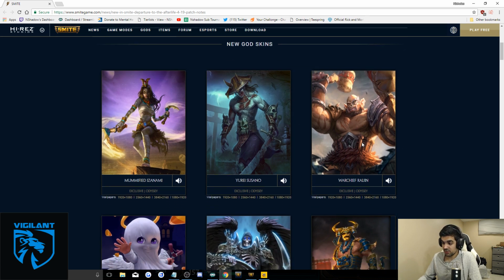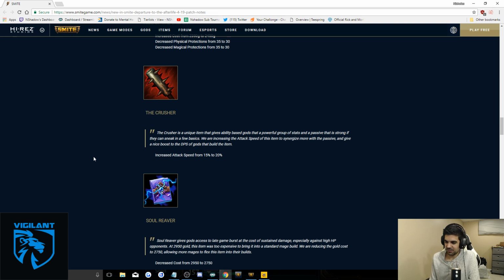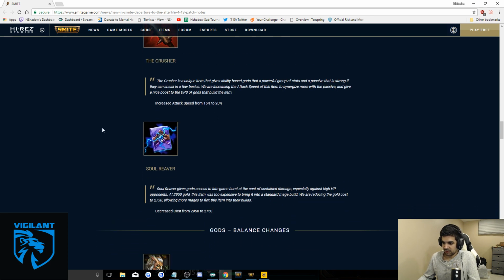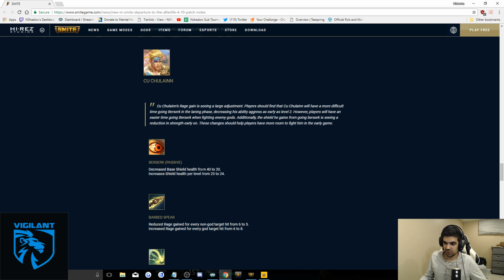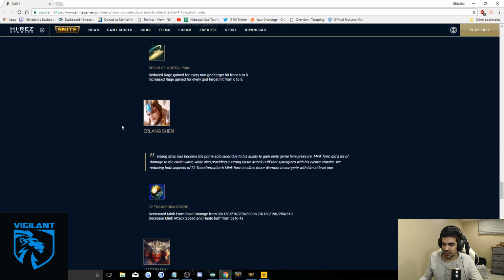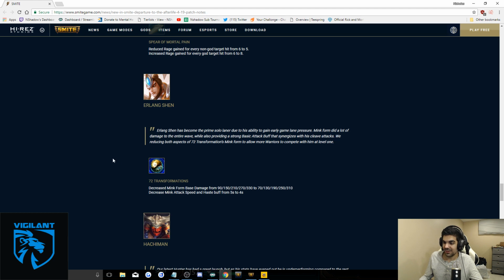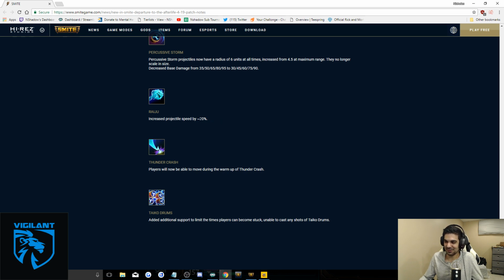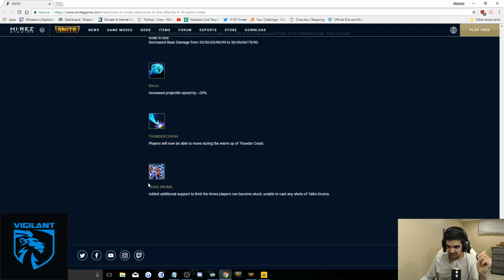4.19 Patch Notes! Analysis from a Duel Perspective!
Smite Season 4

The new Peek-a-Boo shirt is available now! Product is refreshed every three days!

Be sure to checkout the SPL team - Team Vigilant on their social media!